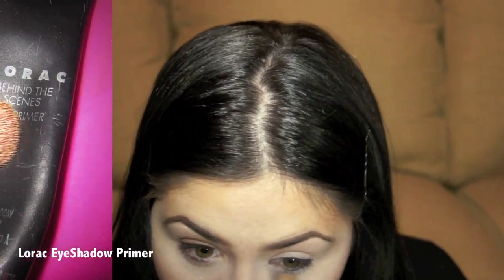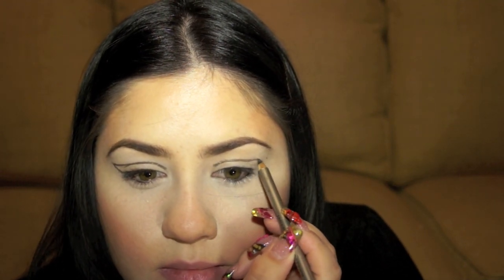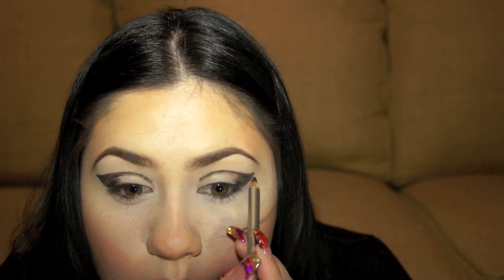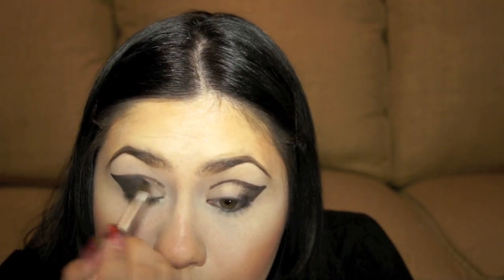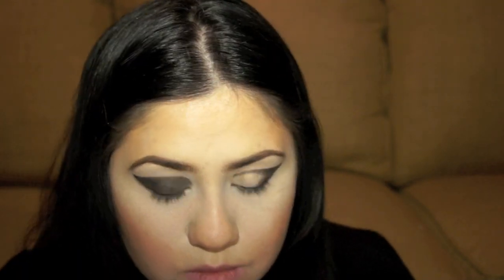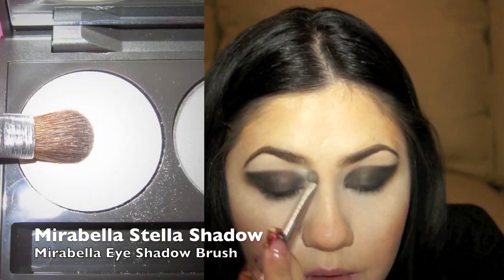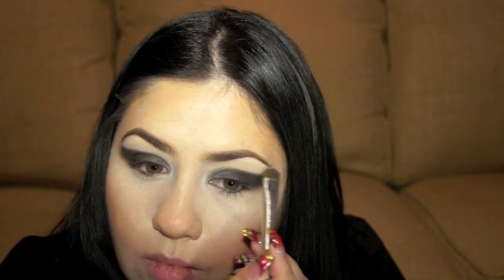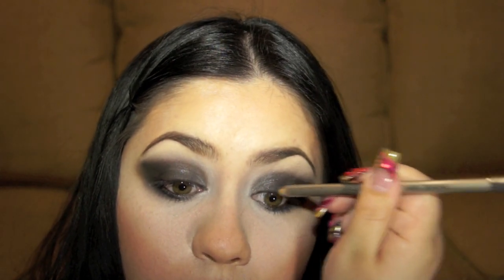House at the End of the Street Trailer Jennifer Lawrence Makeup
Hey Everyone! I hope you found this tutorial helpful and useful. Great for Fall & Winter trends with the dramatic eyes.

Here are the products I used:

Face:
Mirabella Foundation

Stella
Steel
Background

Eye Shadow
Small Blender
Blender
Lip